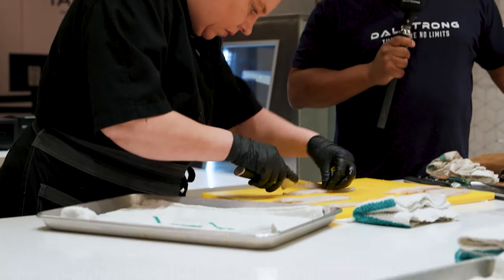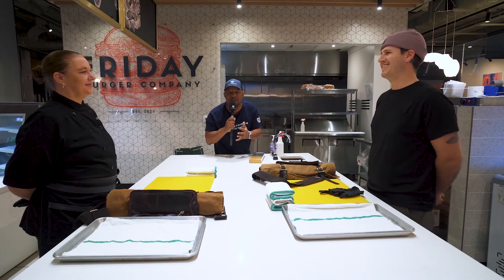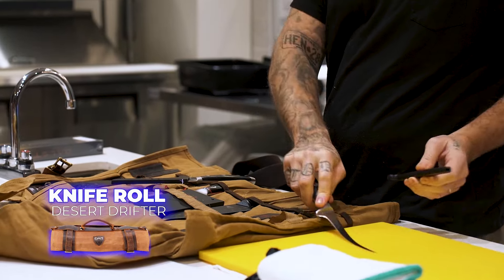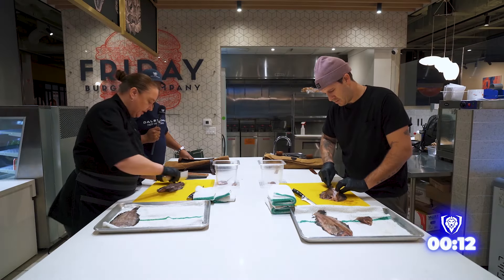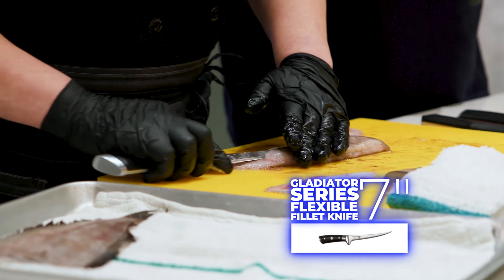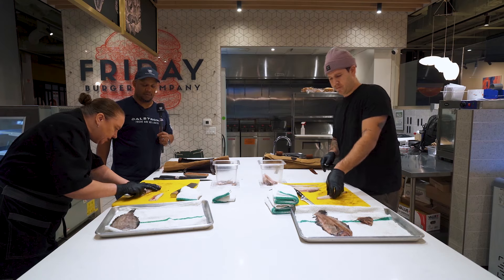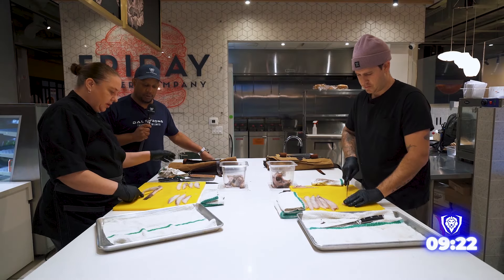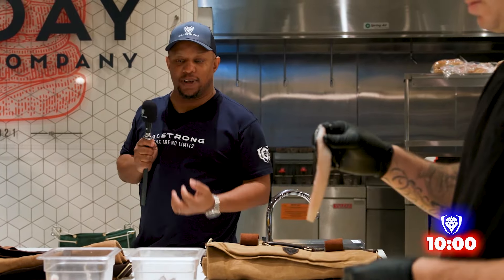FILLET KNIFE Skills Heating Up The KITCHEN | BLADE MASTERS | Episode 3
Introducing Dalstrong's Blade Masters Season 1! Who will deliver the ultimate presentation for Chef Joe Friday. Chefs Jenny and Harrison battle it out for cash and prizes as they Try to beat the clock in delivering the cleanest and most accurate prep for the kitchen!

Episode 1:
Chef Joe Friday: @Chefjoefriday
Chef Jenny Gee: @chefjennygee
Chef Harrison @Henneek